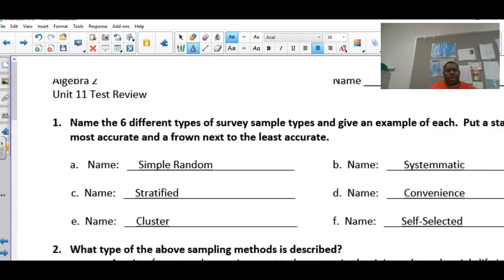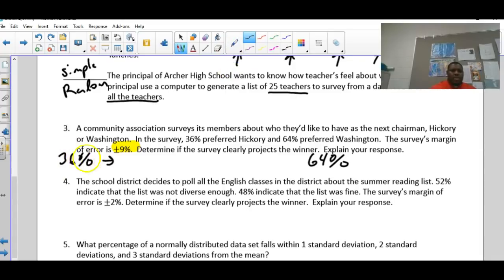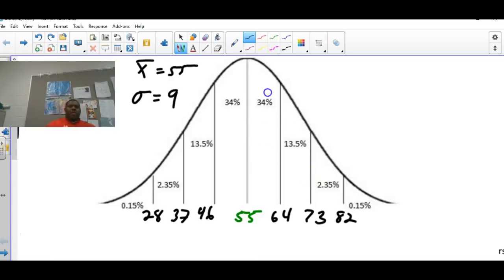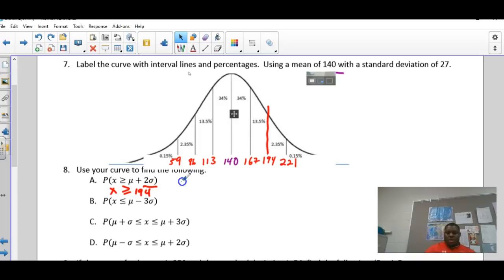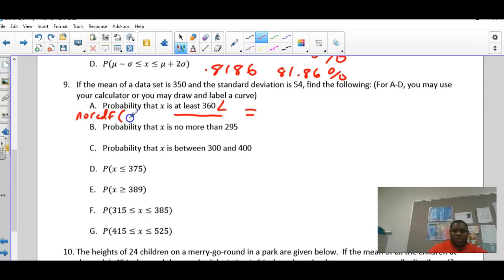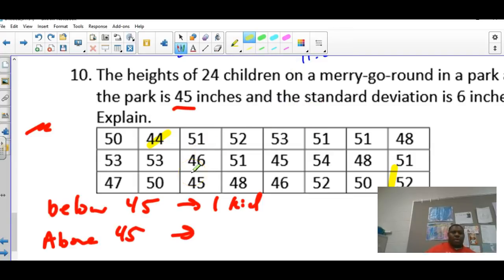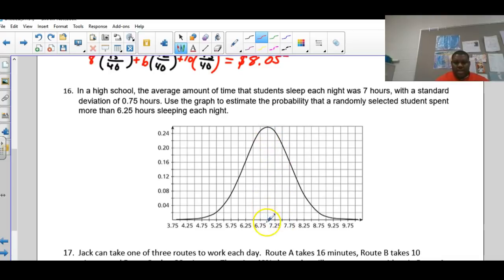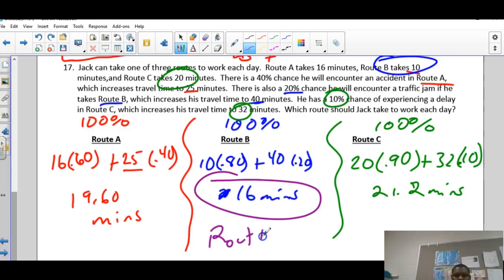Algebra II: Unit 15 Test Review